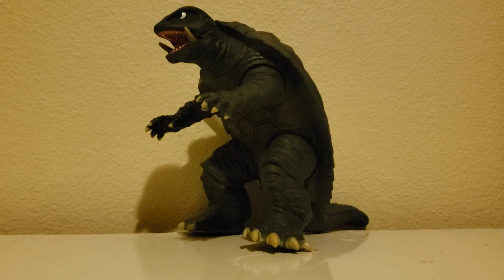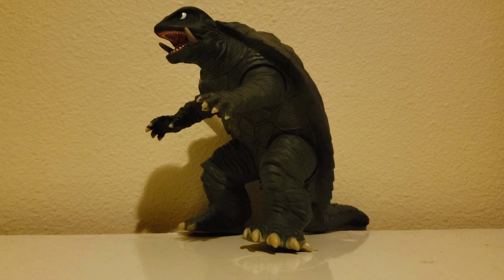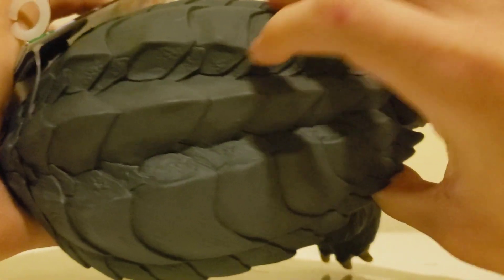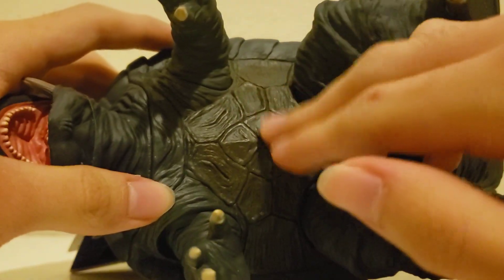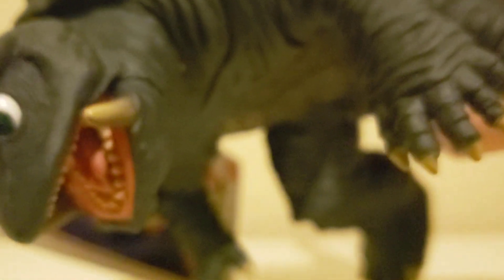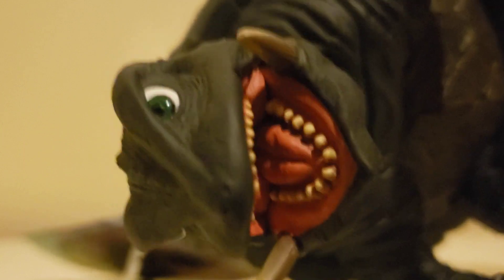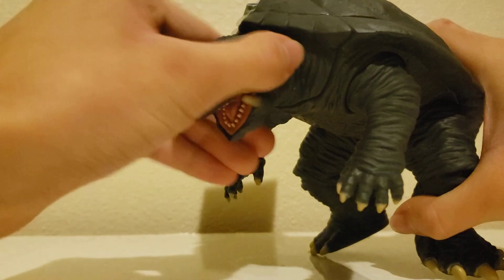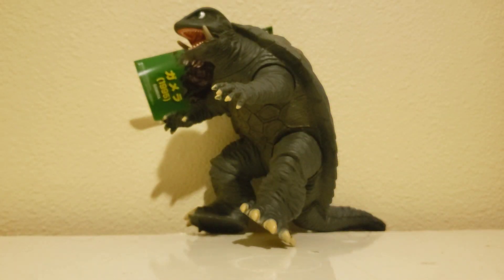Bandai Movie Monster Series Gamera Review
Today we're going to review Bandai Movie Monster Series Gamera. Based on his appearance in Gamera the Gaurdian of the Universe (1995)